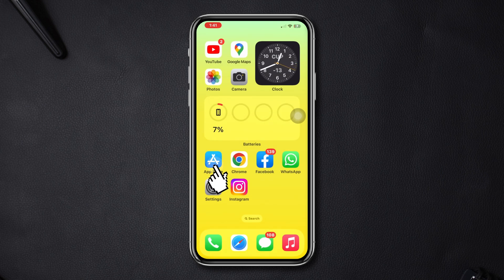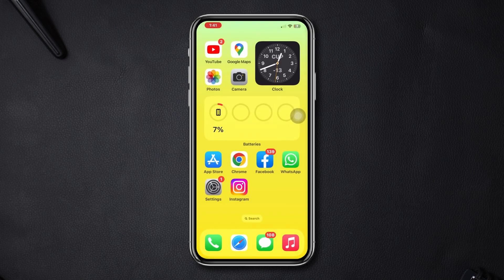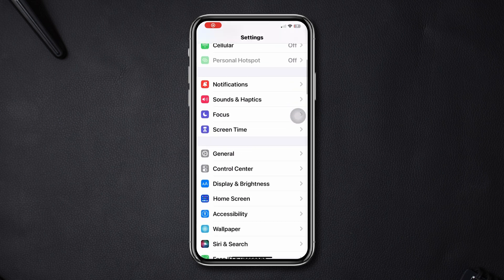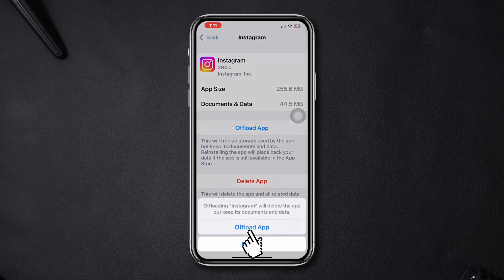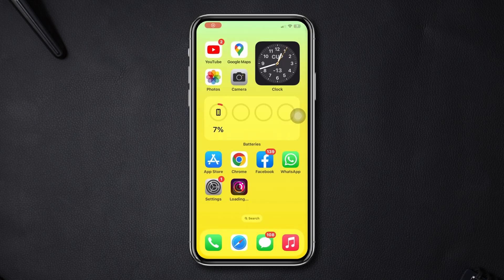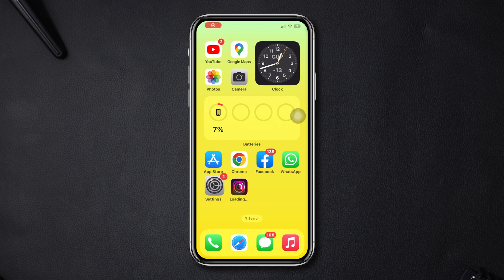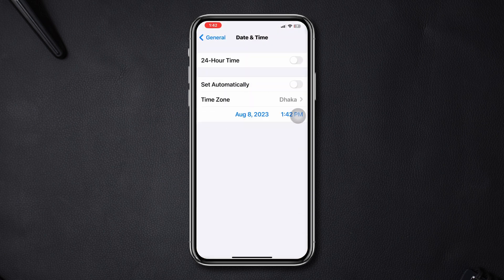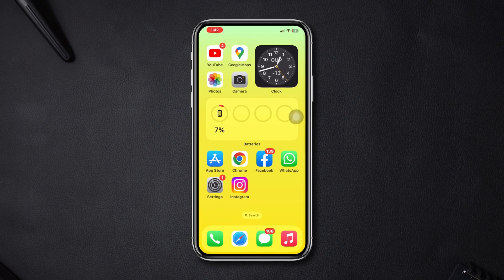How to Fix Instagram Dm Not Showing Issue on iPhone 2023 | Instagram Messages Not Showing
Are you experiencing an Instagram glitch that Instagram dm not showing? Is your Instagram DM not loading properly or messages not showing up on your iPhone? If you're facing issues like disappearing DMs or Instagram messages not showing up, no worries about that!

We've come up with the solutions to fix the Instagram Messenger not working problem. If your Instagram chat not showing, causing messages to disappear or Instagram text not showing up, then watch this video to explore practical strategies to solve the Instagram chat not showing problem.

00:01- Video intro
00:21- Solution 1: Check the internet and fix it
00:43- Solution 2: Update Instagram
00:53- Solution 3: Offload the app
01:10- Solution 4: Check date and time
01:38- Solution ending